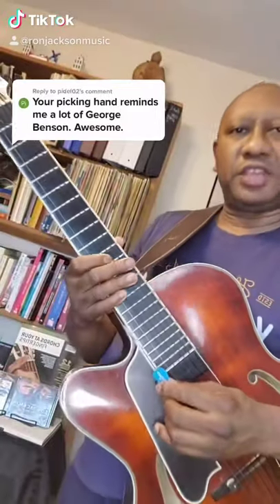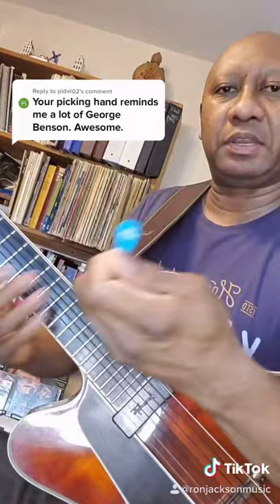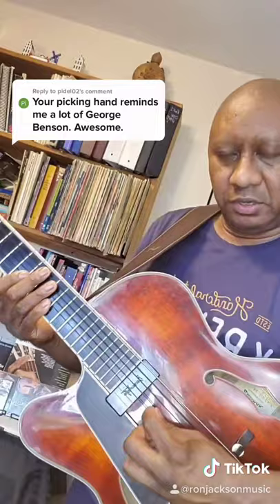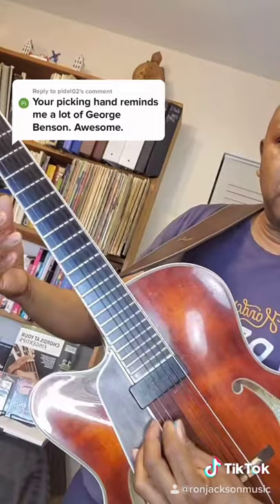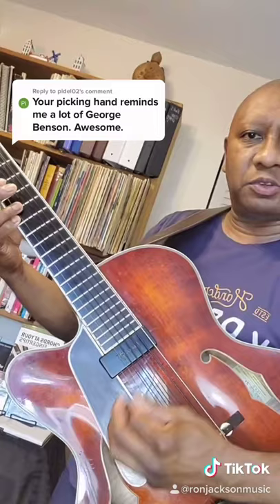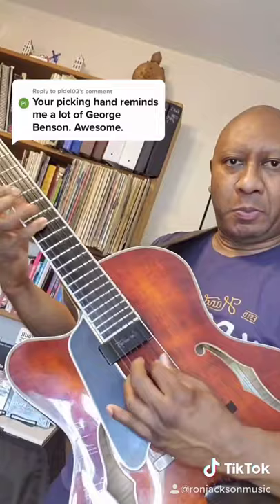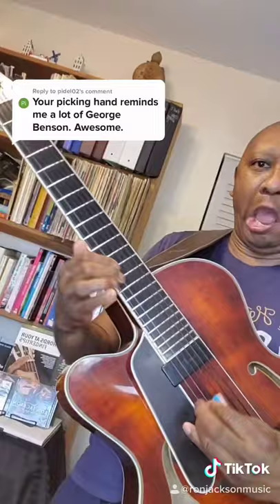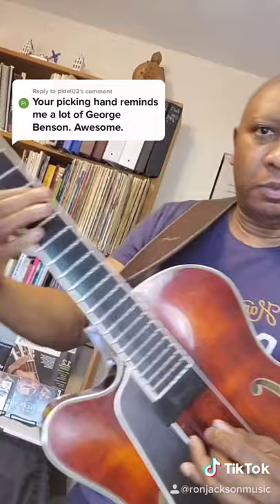I use the George Benson Picking Technique!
🎸 Downloadable Lessons
🎸 Arrangements
🎸 Sheet Music